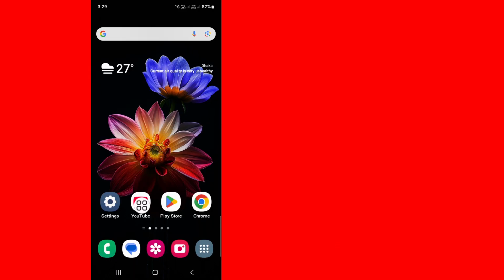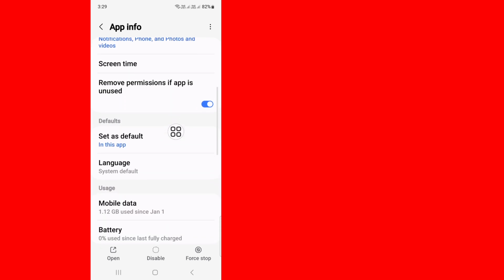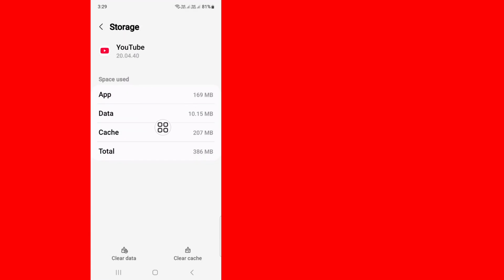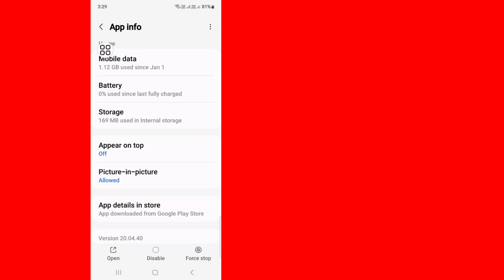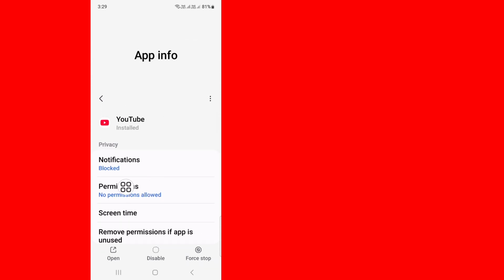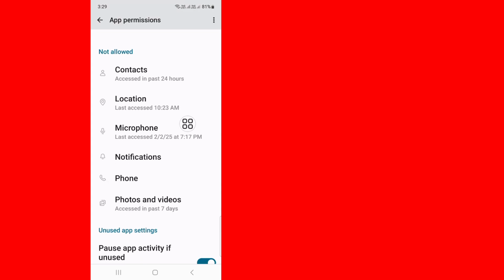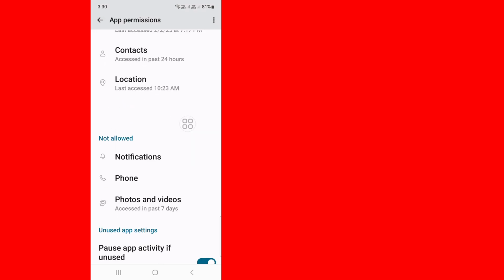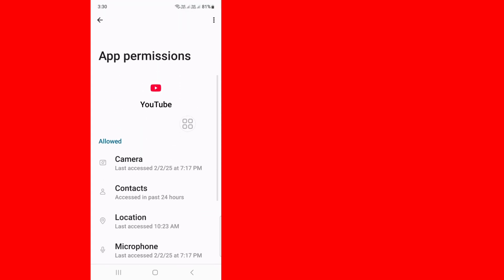"How to Fix Switch to YouTube.com Problem on Android/iPhone | Step-by-Step Guide [2025]"